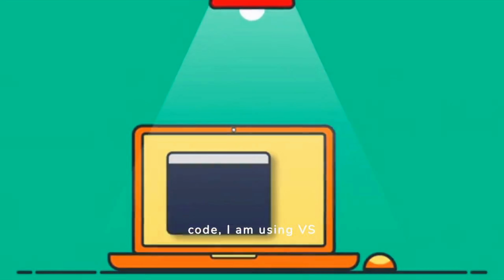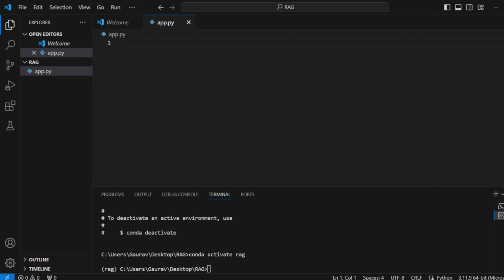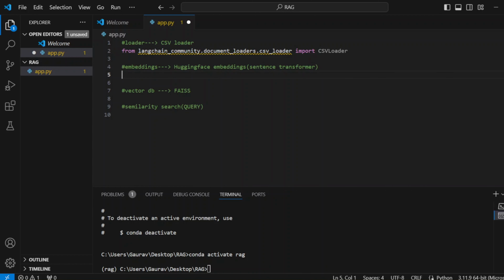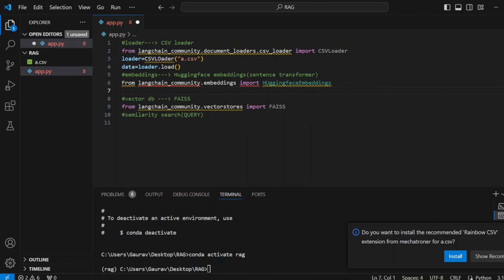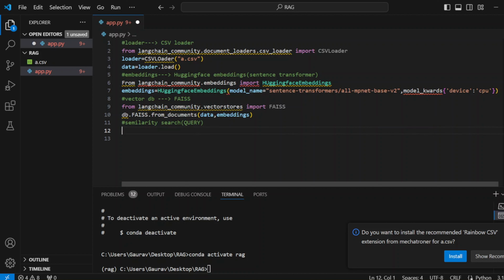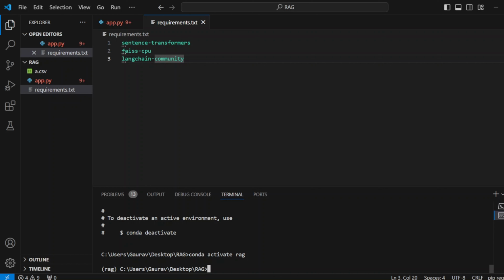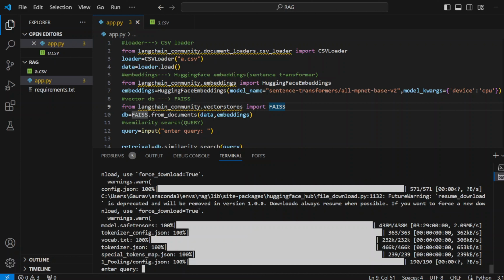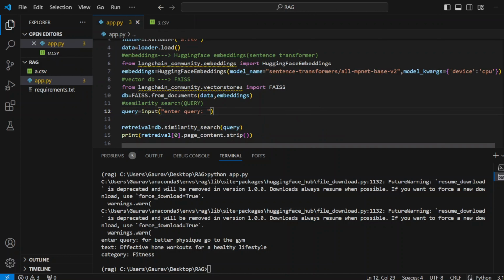Semantic search engine || Chat with your CSV for FREE!!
In this video, we explore the fascinating world of natural language processing by building a semantic search engine using Python. Follow along as we delve into the code step by step, using VS Code as our preferred editor. Timestamps provided below:

0:00 - Introduction
1:27 - Creating a Virtual Environment
1:45 - Steps for Semantic Search Engine
7:10 - Defining Query for Similarity Search
8:05 - Installing Dependencies
9:28 - Running the Code
11:37 - Testing the Semantic Search Engine